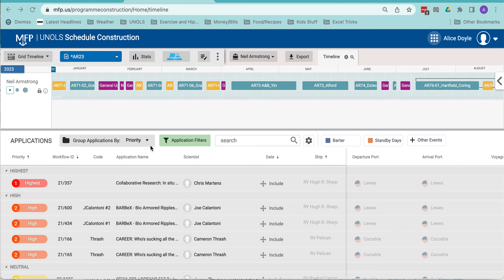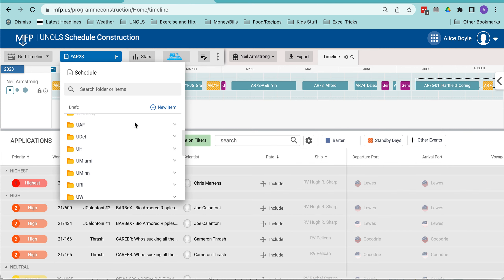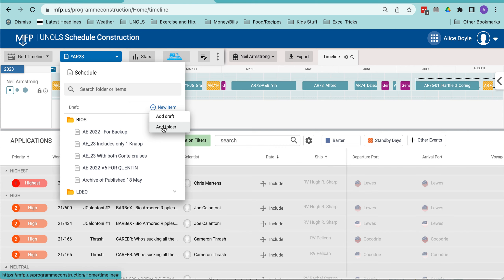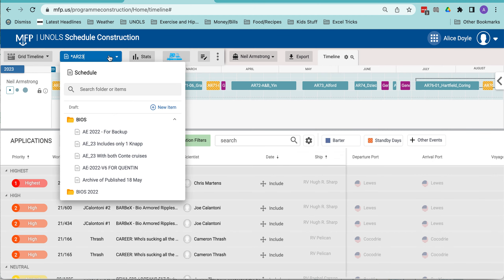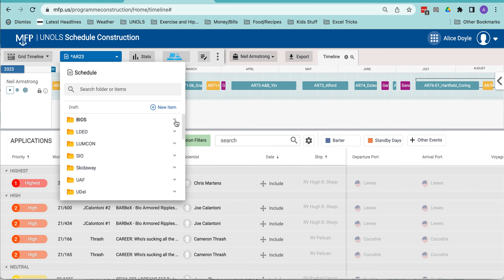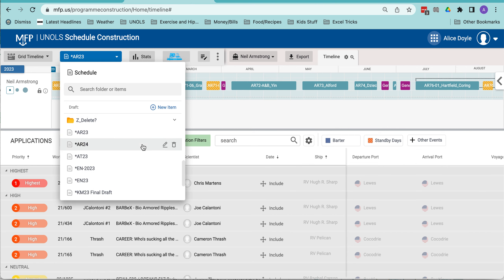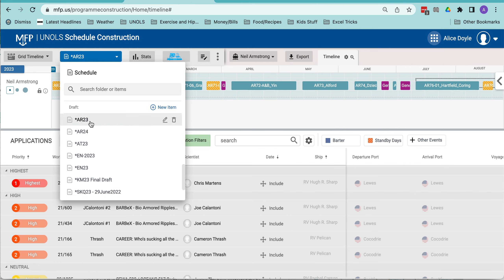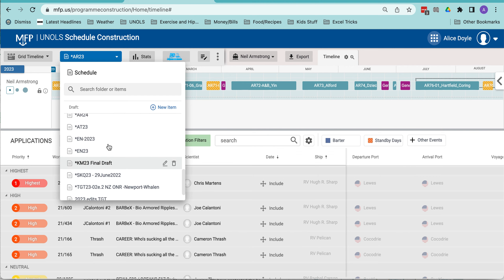MFP Help - Schedule Construction DRAFT folders